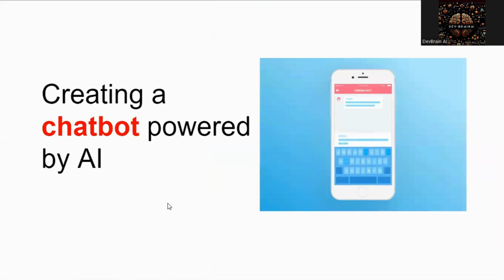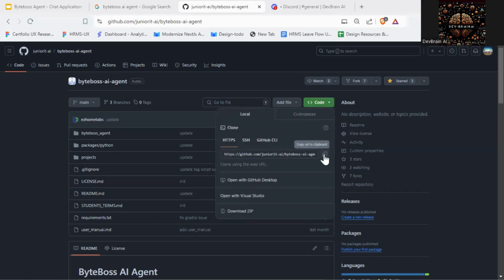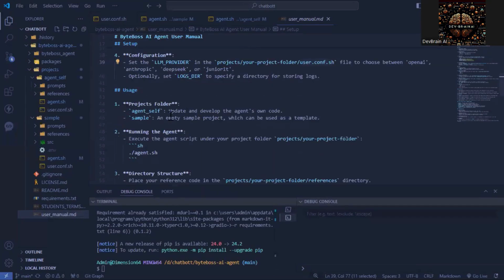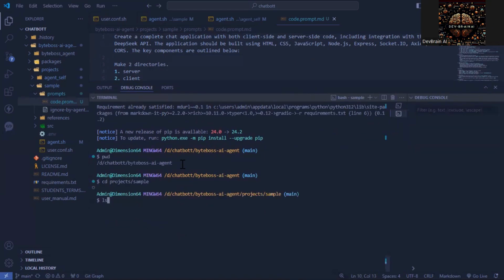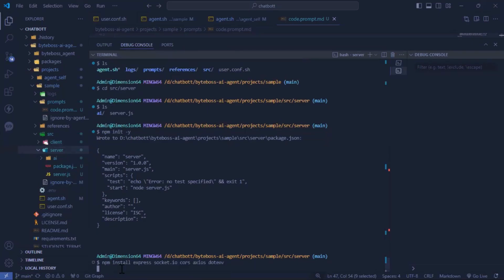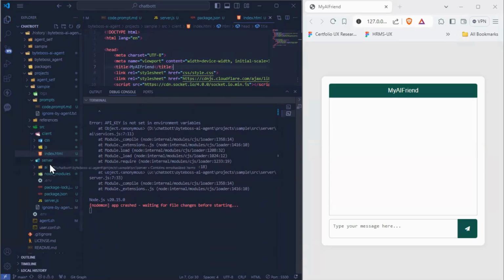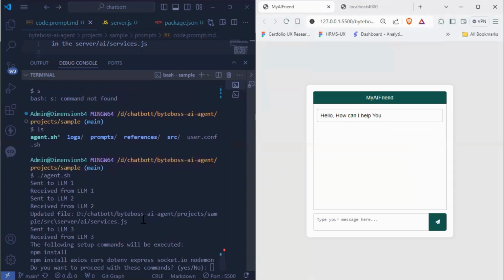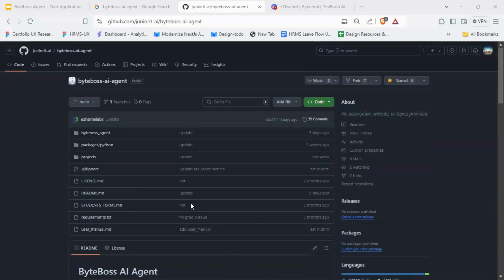Featuring ByteBoss AI Agent 🔥 - Let's Build AI Chat Bot , Bye ChatGPT 🔥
Title: Build a Real-Time AI Chat Application with Node.js, Socket.IO, and DeepSeek LLM Integration | Full Tutorial

Description:
In this comprehensive tutorial, we guide you step-by-step through building a complete real-time chat application using Node.js, Socket.IO, and DeepSeek API integration. This video is perfect for developers looking to harness the power of AI-driven chat systems and those interested in expanding their knowledge of JavaScript, Express, and real-time communication technologies.

🚀 What You'll Learn:

Setting up a responsive front-end using HTML, CSS, and JavaScript
Connecting to a server using Socket.IO for real-time messaging
Integrating the DeepSeek API to enable AI-powered responses
Building and styling a user-friendly chat interface
Managing environment variables and handling CORS in Node.js
Implementing error handling and ensuring smooth client-server communication

Welcome back to the channel! In this video, we are thrilled to introduce you to DevBrain AI and the Byteboss AI Agent, two powerful tools that will revolutionize your coding experience. Today, we’ll be creating a real-time word count web application using these advanced coding assistants.

What You'll Learn:
💡 Key Features of Byteboss AI Agent:

Code Analysis: Byteboss AI Agent analyzes your code, identifies issues, and suggests improvements.
File Updates: It can create new files or update existing ones based on your instructions.
Multiple LLM Support: Supports various language models like OpenAI's GPT, Anthropic's Claude, DeepSeek, and JuniorIT.
Image to Code Conversion: Converts images (PNG, JPG) into corresponding code.
Shell Command Generation: Suggests and executes shell commands for setup and running the code.
Error Handling: Provides solutions for fixing errors during execution.

In This Video:
Introduction to DevBrain AI and Byteboss AI Agent: Learn about these powerful tools and how they can enhance your development experience.
Creating the Real-Time Word Count App: Watch us use Byteboss AI Agent to set up, code, and test a real-time word count web application.
Features Demo: See Byteboss AI Agent in action as it assists with real-time word count, timer functionality, and more.